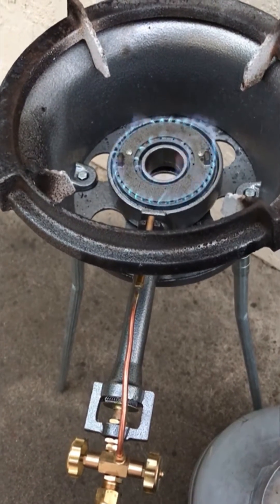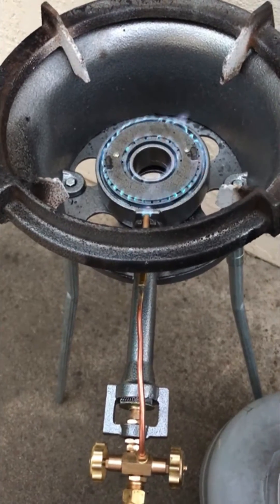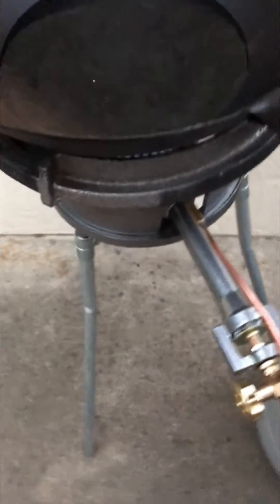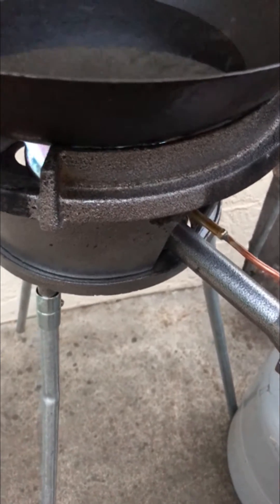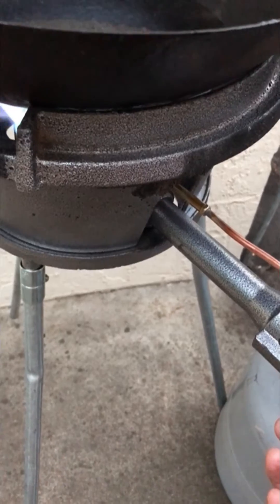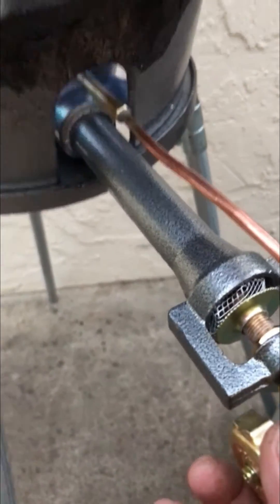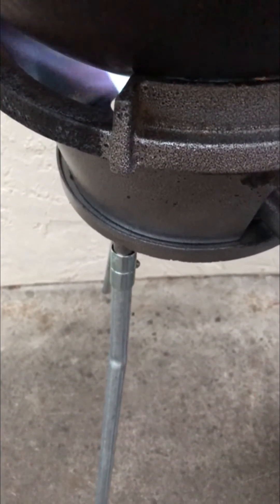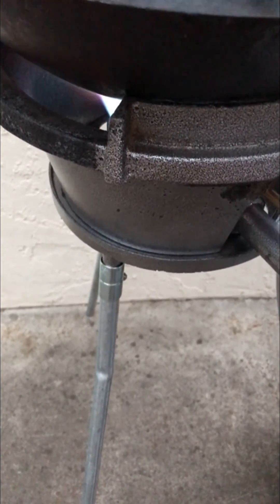How to know when to stop increasing power to a PowerFlamer propane 160 or natural gas 160/120 stove?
Show when to stop increasing power to the stove.